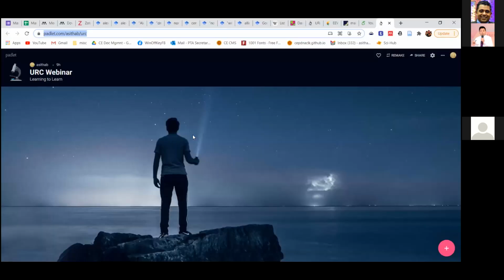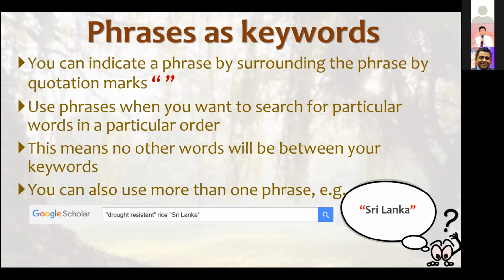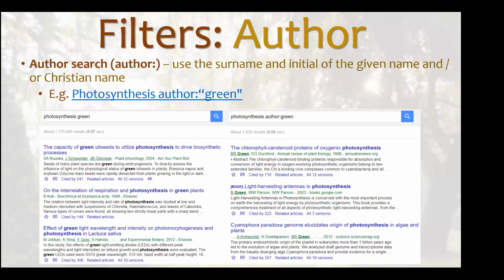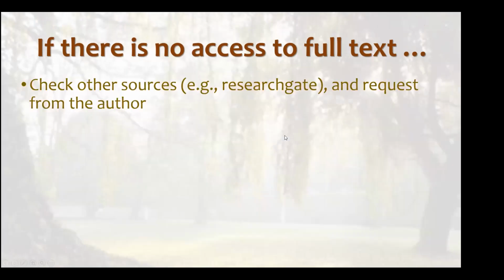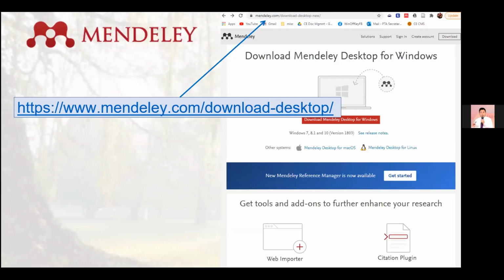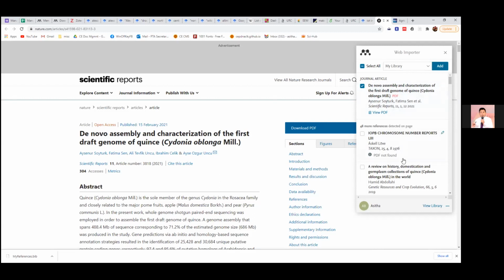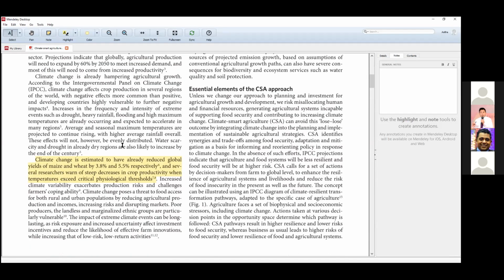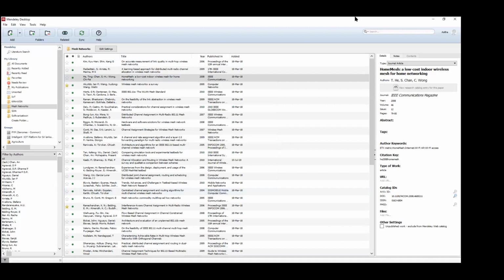Managing what you found : Literature Search & Reference Management - University Research Council